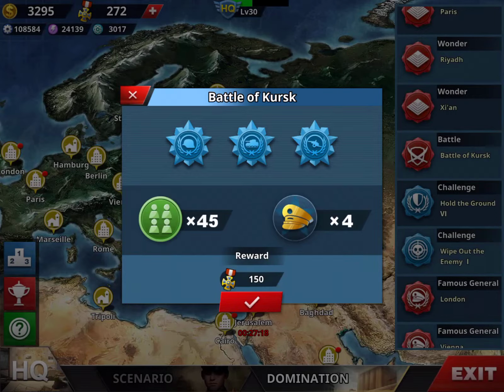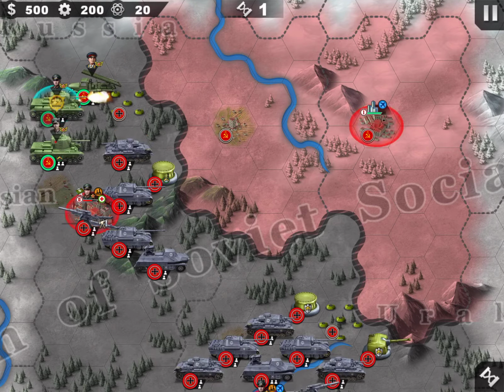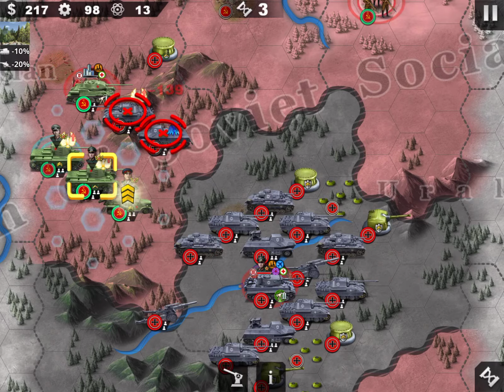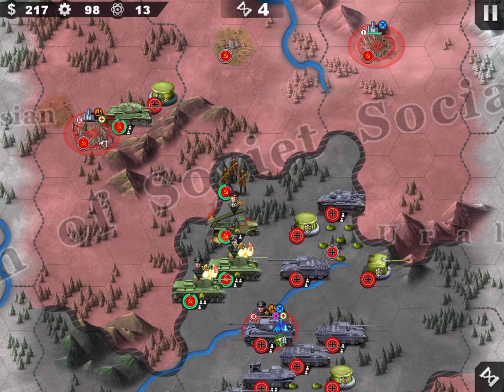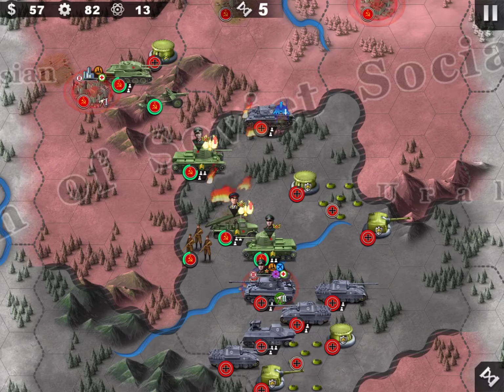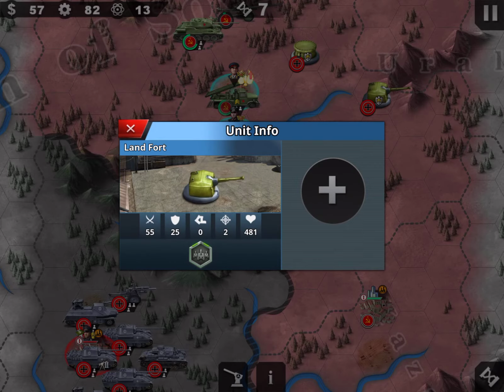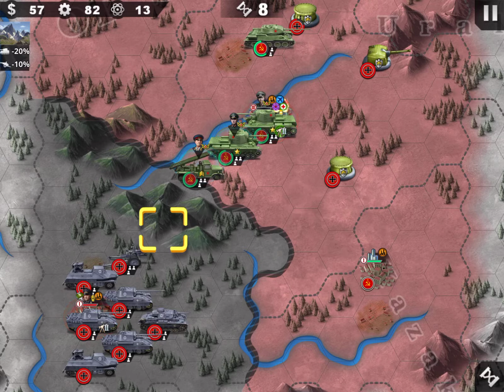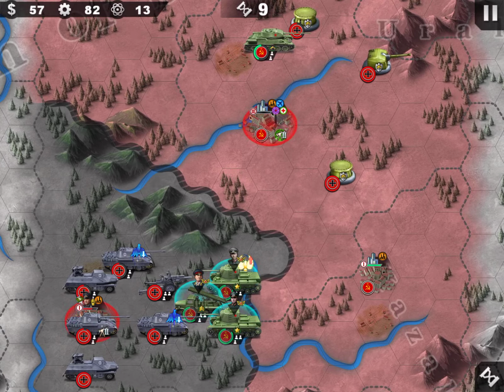Guderian, Manstein & Konev vs. all: Battle of Kursk Exercise #25, World Conqueror 4 (WC4)